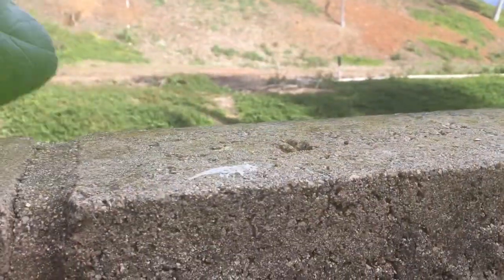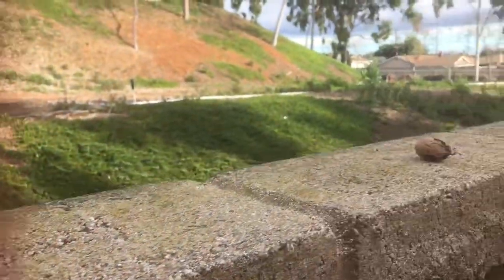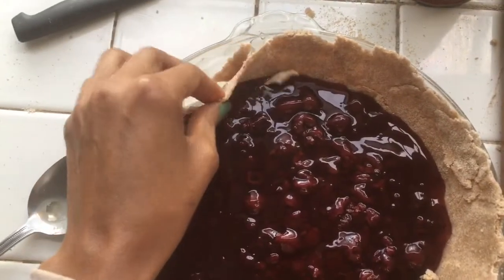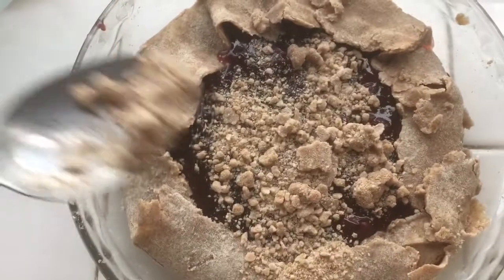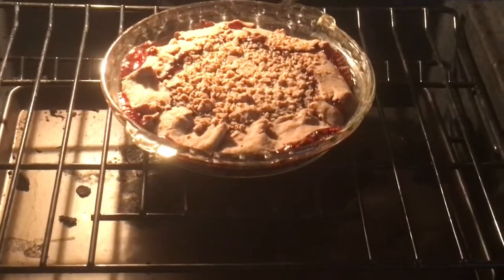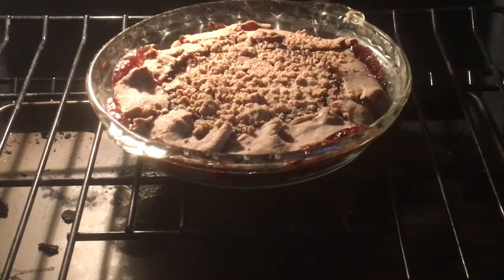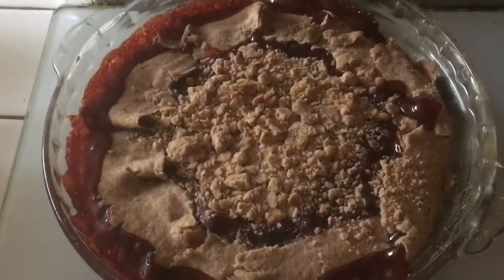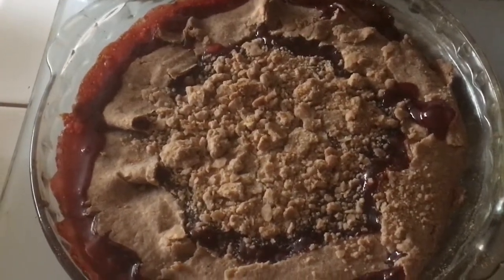Sunday Kinda Love Vlog And Quick Can Raspberry Filling Tart